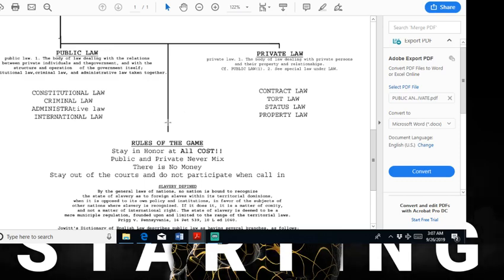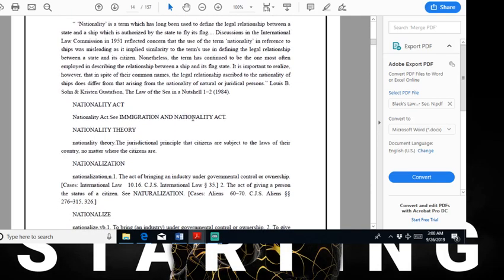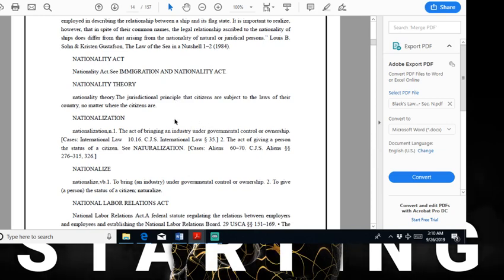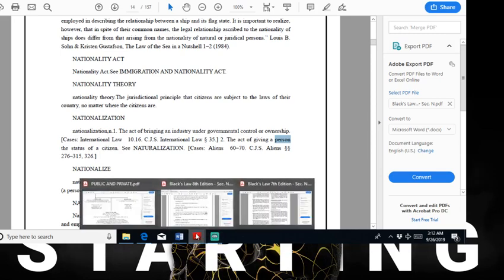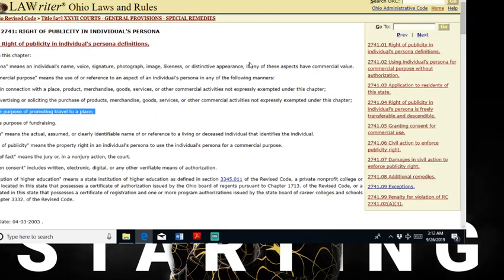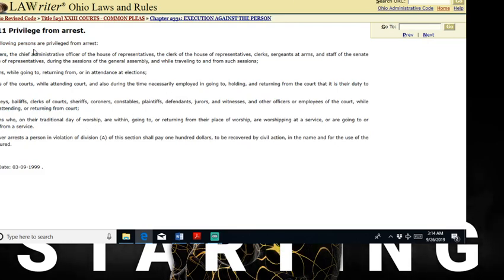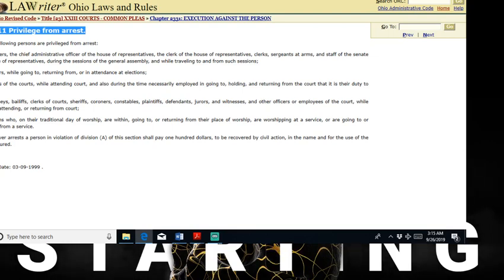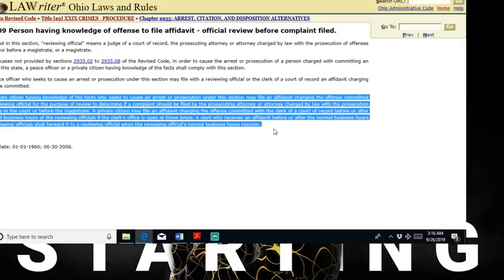Keng El Bey/Private Rights v Moor Rights Part II and Right To Travel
Private Rights V. Moor Rights Part II